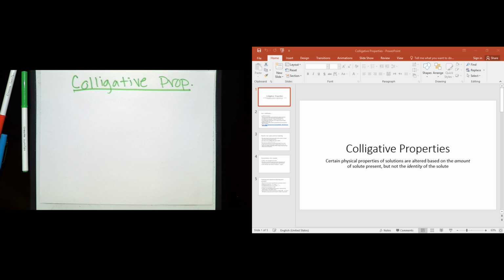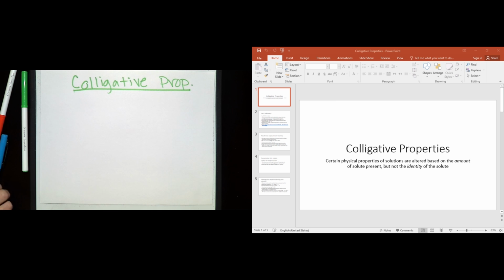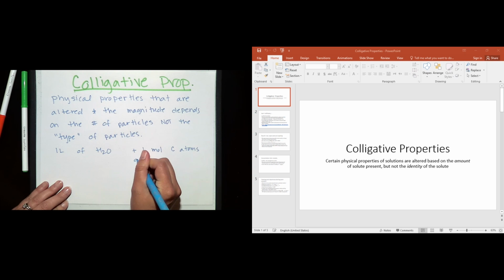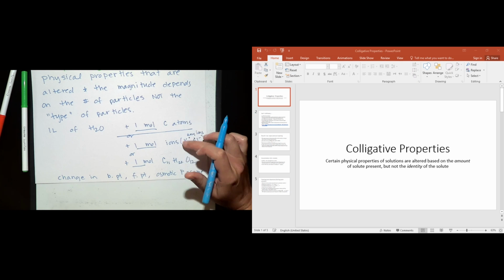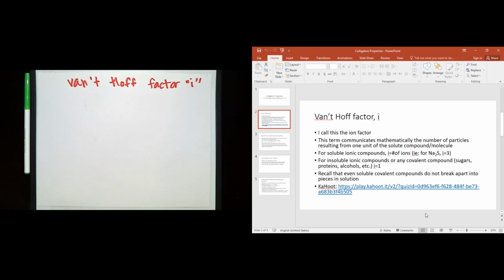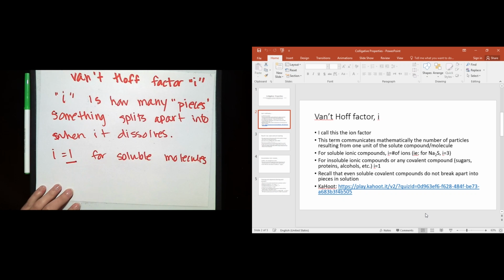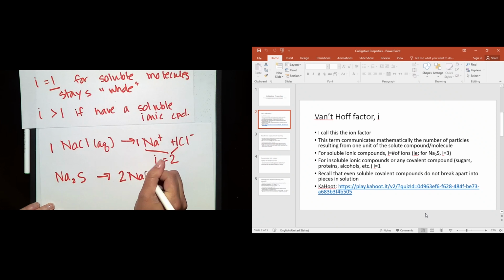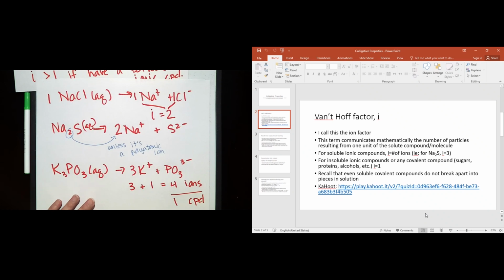Intro to Colligative Properties and the van't Hoff factor i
This video corresponds to ch. 11.4 in the free textbook OpenStax Chemistry Atoms-First 2e: